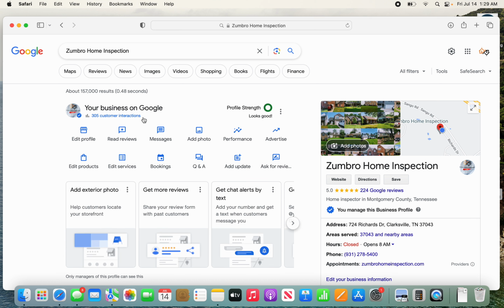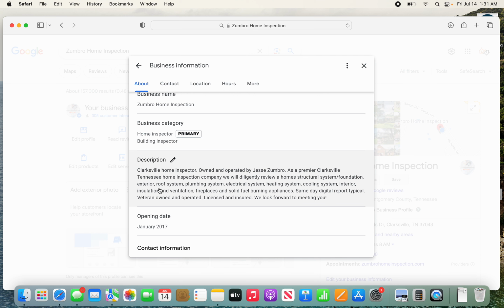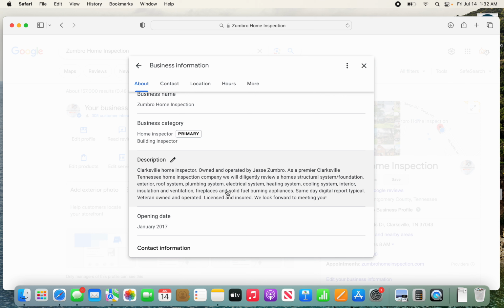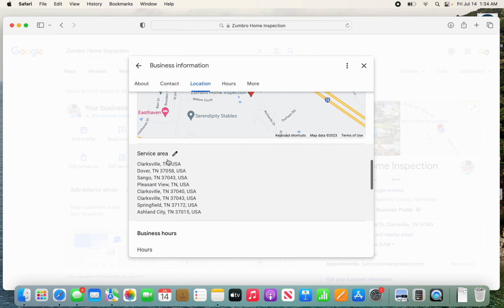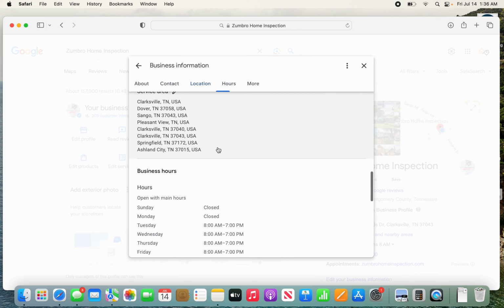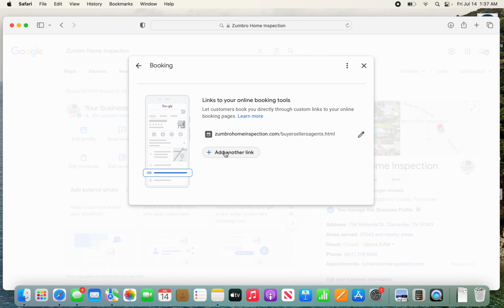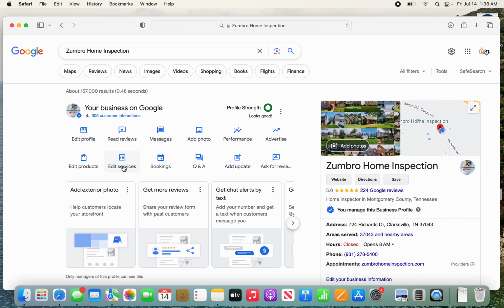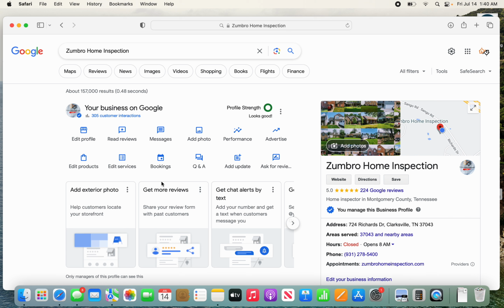Setting Up Google Business Listing For Home Inspectors (part 2of3) best practice to not show address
Part two of three on her home inspectors should set up their Google business listing. Best practice to not show address for a service area based business.